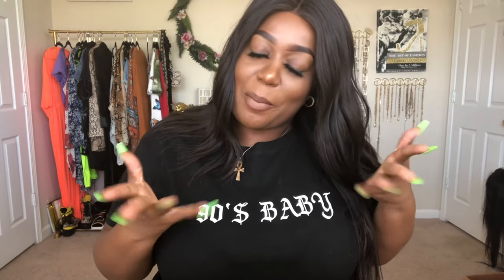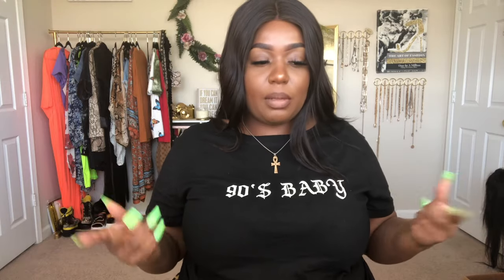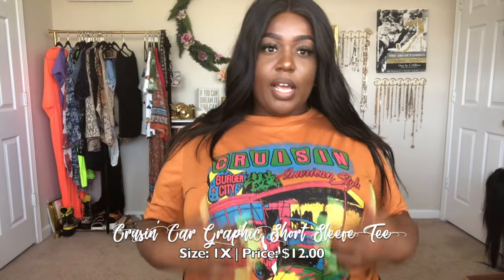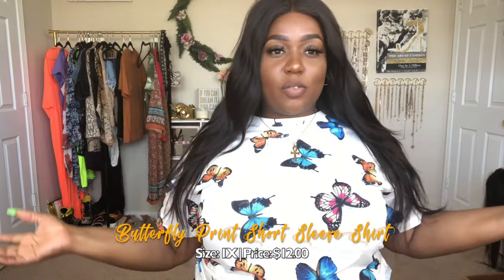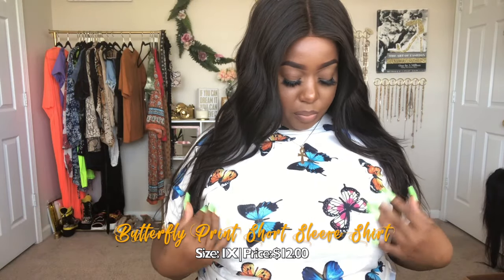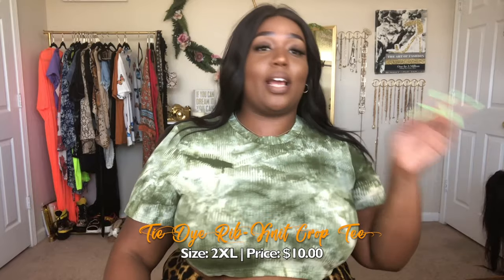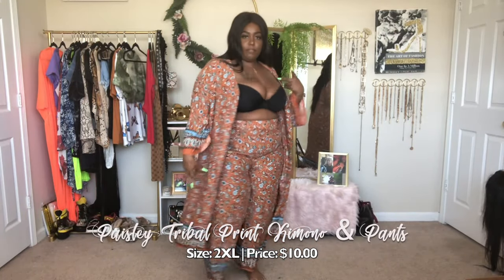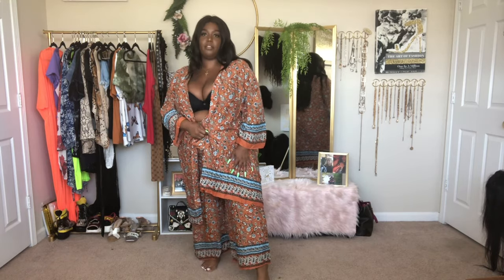FLUFFY GIRL EASY BREEZY SUMMER TSHIRTS | ft. SHEIN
Chieftan15
GRASSROOTSLAW.ORG
BLACKLIVESMATTER.COM
STANDWITHBRE.COM
JUSTICEFORBIGFLOYD.COM
Check out what cute Summer TSHIRTS pieces SHEIN sent me. Thanks so much for coming back to my channel.
ITEMS SHOWN:
Chieftan15

Want me to review a product or get in touch:
Tangeia Smith USPS Postmaster
Do not hesitate to leave a video suggestion or product review recommendations!